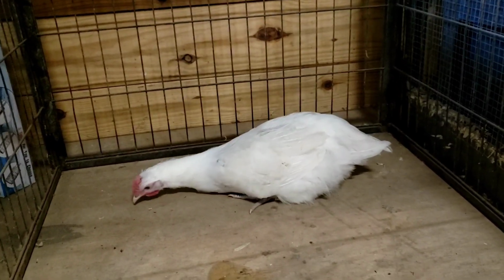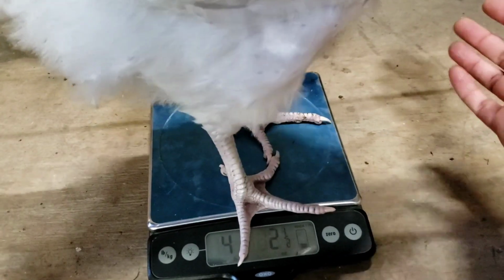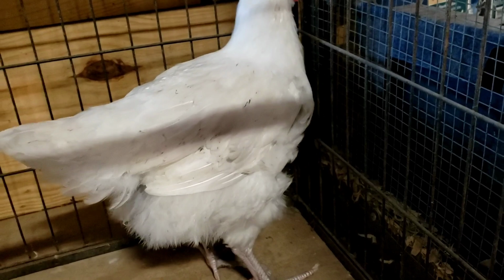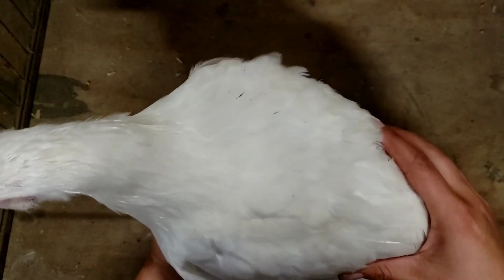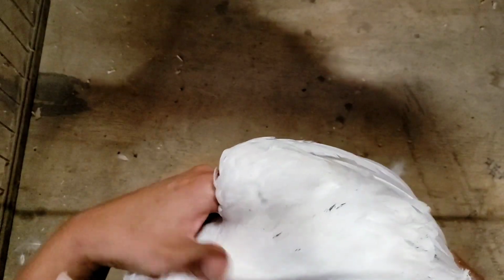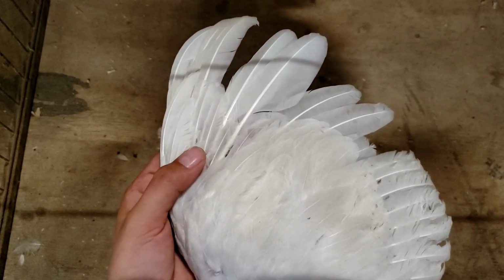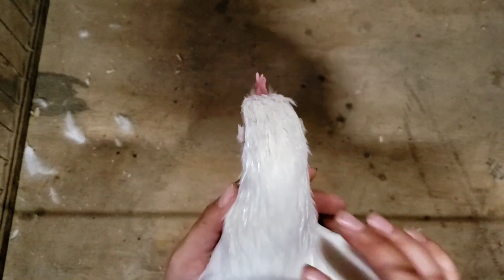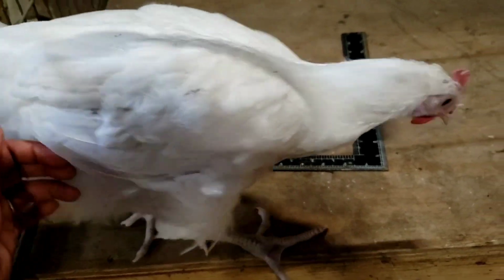Tornado update #9 - Handling instructions and the growth update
Be sure to watch until the end, when I measure my hand sizes. You know, for clarity in regards to your hand size and what you're feeling on when it comes to large fowl chickens.